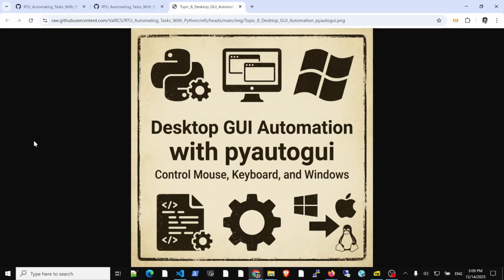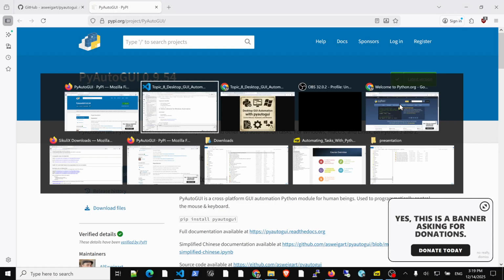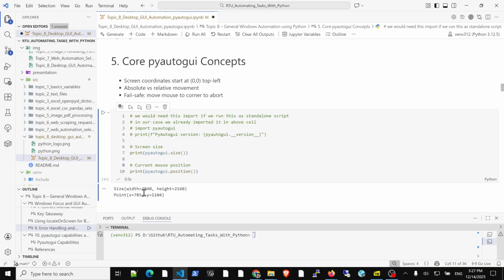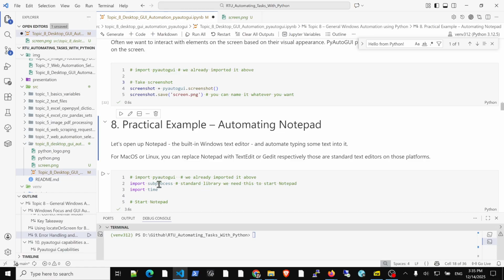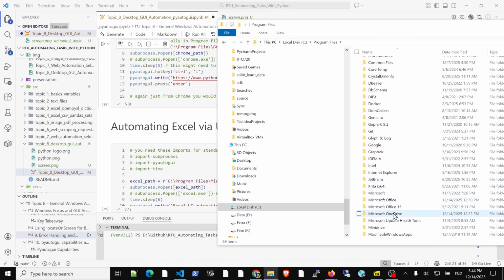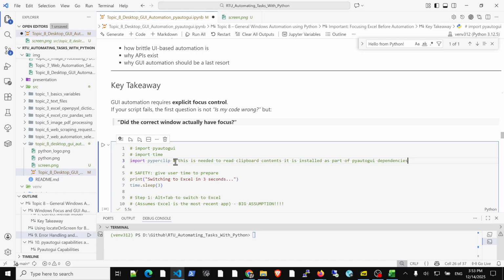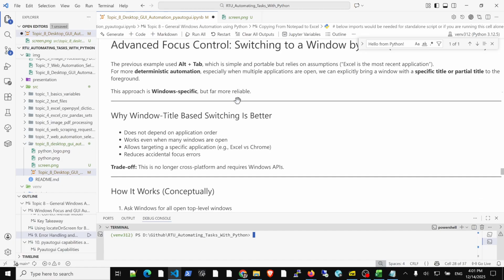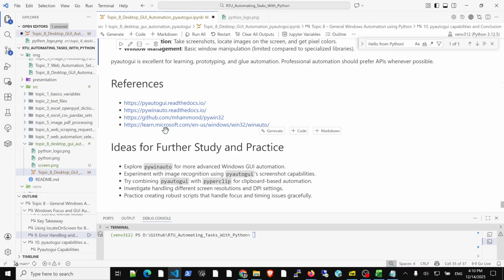Python Desktop Automation for Beginners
In this lecture, you will learn how to automate mouse and keyboard actions using Python and the PyAutoGUI library. PyAutoGUI allows you to control the graphical user interface of your computer programmatically, making it ideal for desktop automation, testing, and repetitive task automation.

The lecture focuses on practical examples and explains how PyAutoGUI works at the operating system level.

What you will learn:
What PyAutoGUI is and when it should be used
Installing and configuring PyAutoGUI
Controlling mouse movement and clicks
Keyboard input automation and hotkeys
Screen size, coordinates, and timing
Taking screenshots and locating images on the screen
Basic automation scripts for real-life tasks
Safety features and fail-safe mechanisms

Prerequisites:
Basic Python programming knowledge
Python installed on your computer
Any desktop operating system (Windows, macOS, Linux)

Tools used:
Python
PyAutoGUI

This lecture is part of a Python automation series and is suitable for students, educators, and anyone interested in automating desktop workflows using Python.